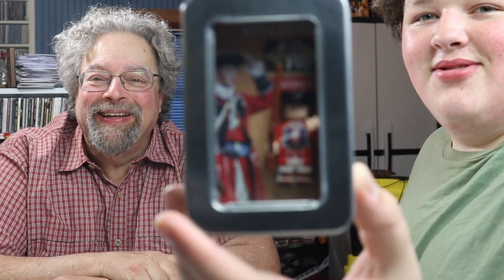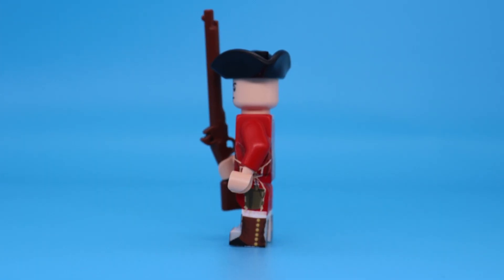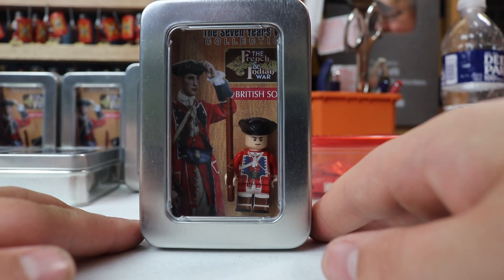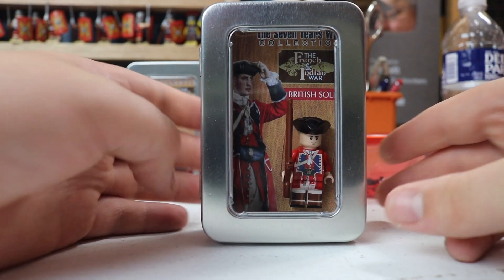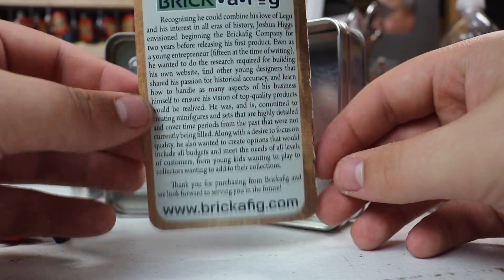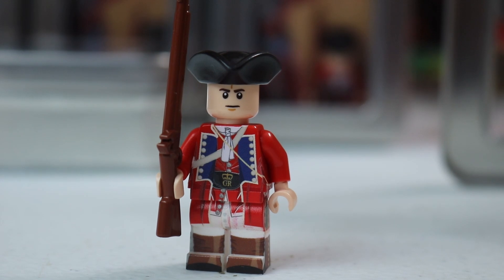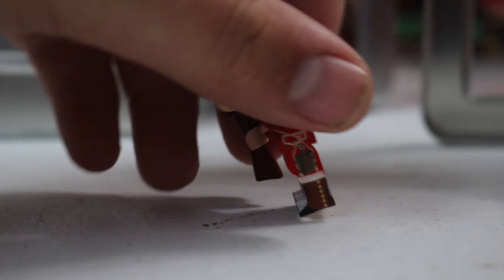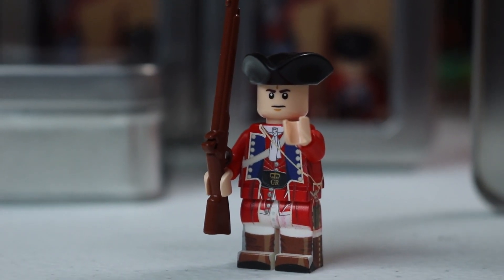Brickafig Minifigure Release The Seven Years' War British Soldier!